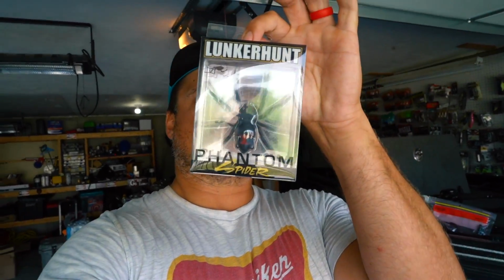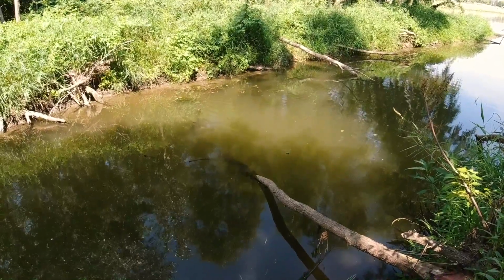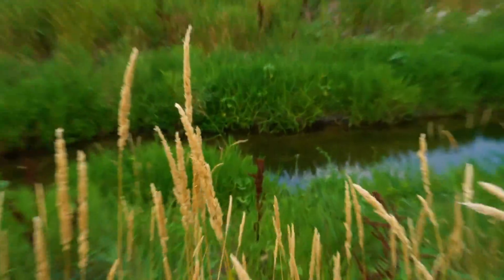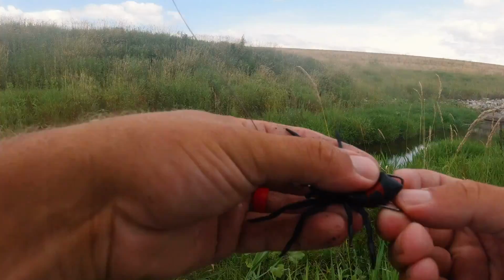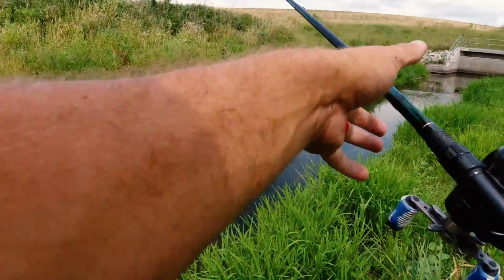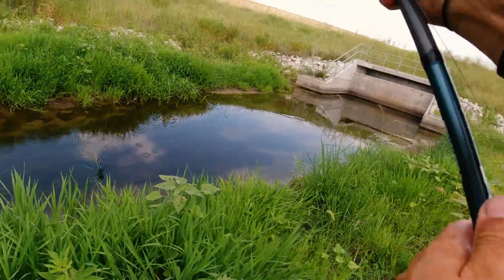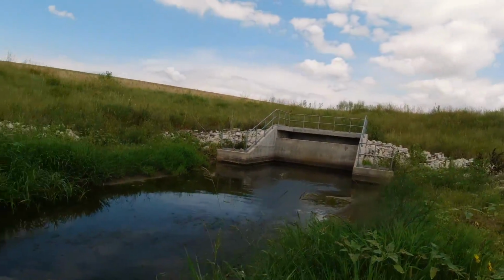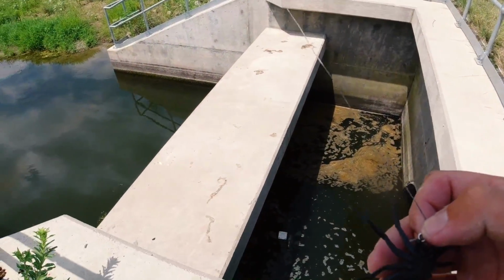Bass Eat SPIDERS??? SURPRISING Test Fishing NEW Spider Topwater!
I had no idea bass would eat spiders this well!